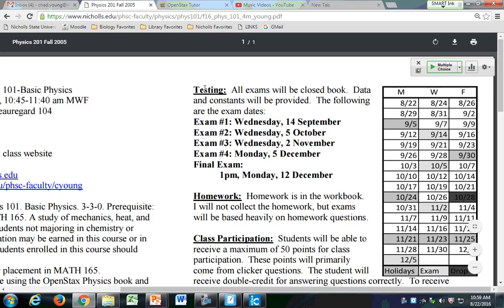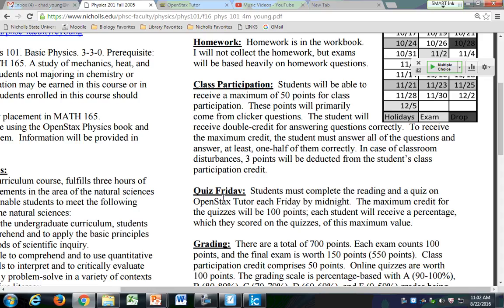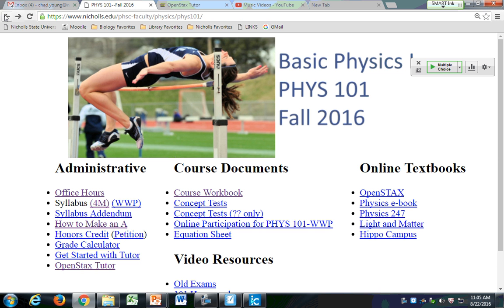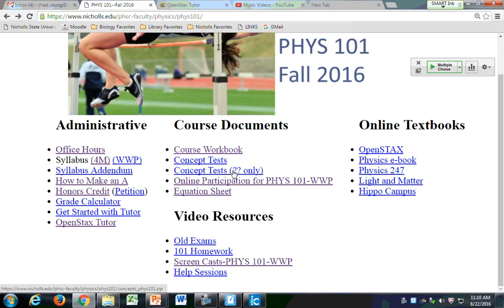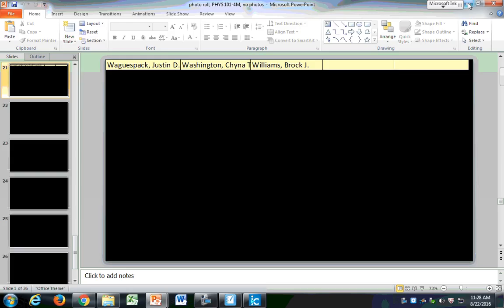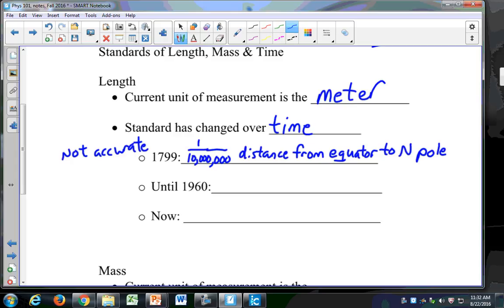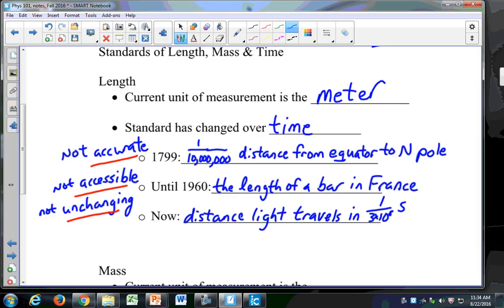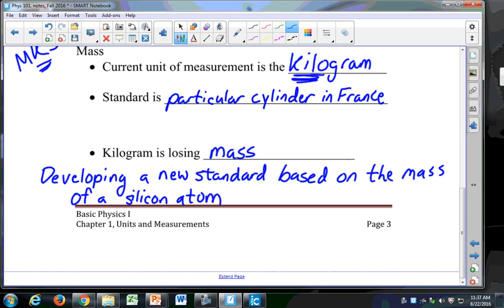phys101 screencast 8 22 2016